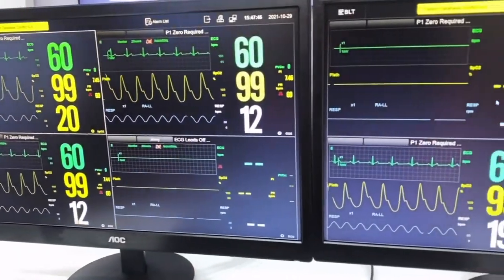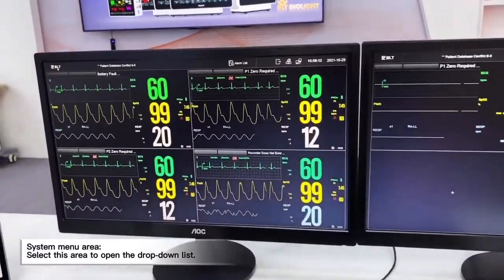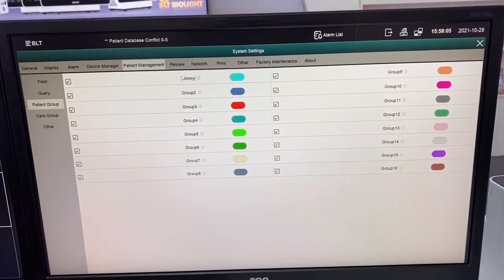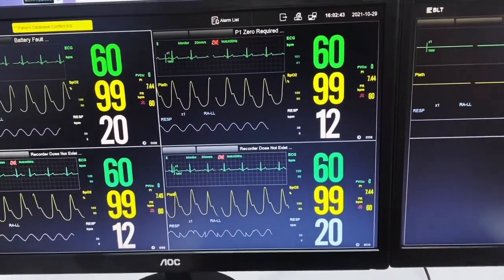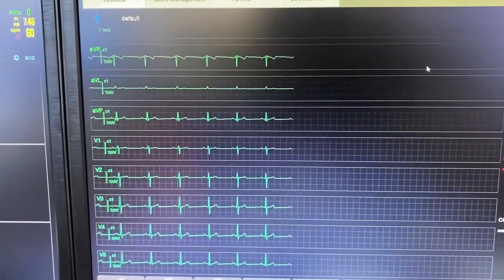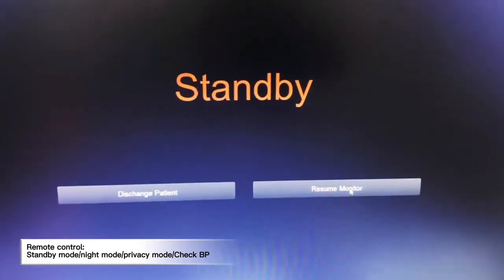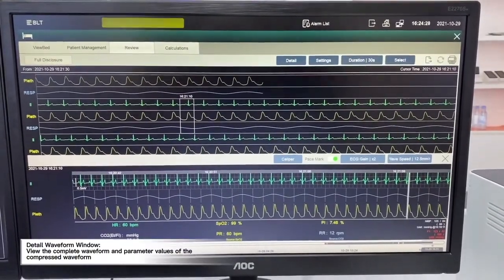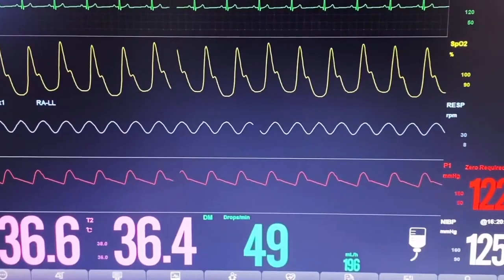BIOVISION Biolight Brand new CMS Central monitoring system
BIOLIGHT BioVision is the revolution of the Central Monitoring System.
It is intended to conduct centralized monitoring of vital sign information from patient monitors manufactured by Biolight, through wir-ed or wireless LAN in hospital or medical institutions.

■ Support nursing group, patient group;
■ Waveform freezing;
■ Large capacity storage
■ Bed switching;
■ HL7 standard.
■ Support up to 4 screens display;
■ Viewbed screen, Multibed screen, 8H dynamic Minitrends screen, ECG screen, OxyCRG screen, Big numerics screen switching

■ 24h ECG summary;